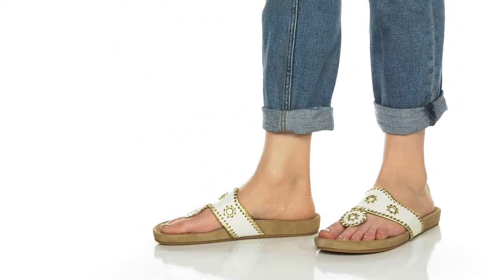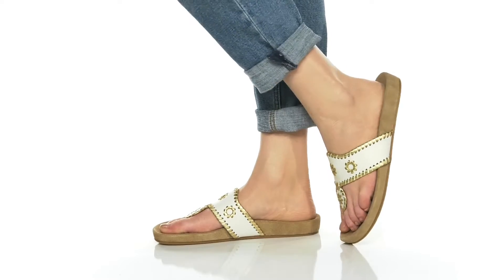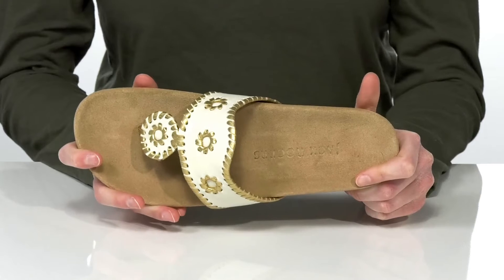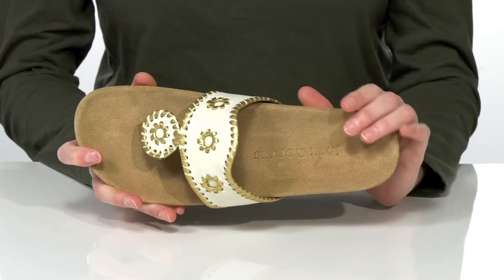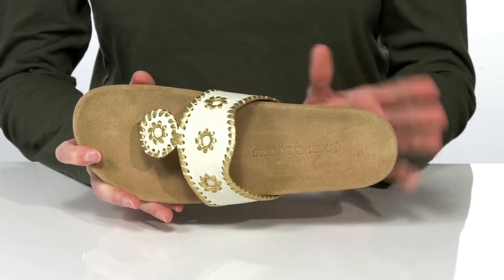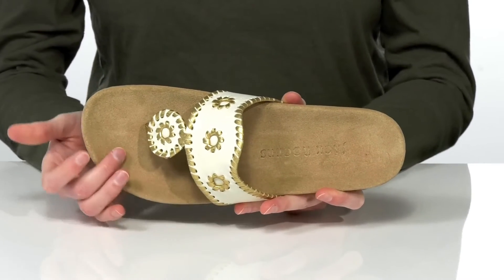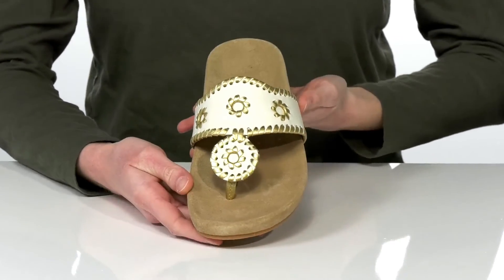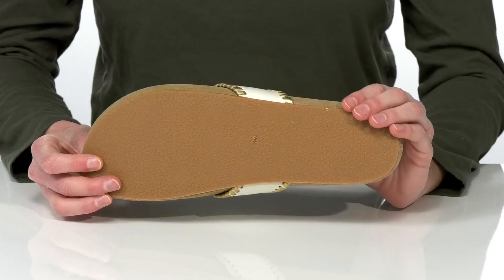Jack Rogers Jacks Comfort Sandal SKU: 9617460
Get ready for a casual day out with your friend with Jack Rogers&reg; Jacks Comfort Sandal.
Toe post closure.
Intricate detailing on toe strap.
Synthetic outsole.
Made in Brazil.